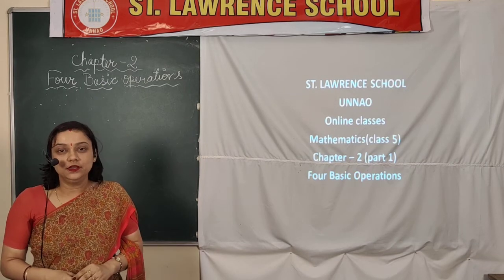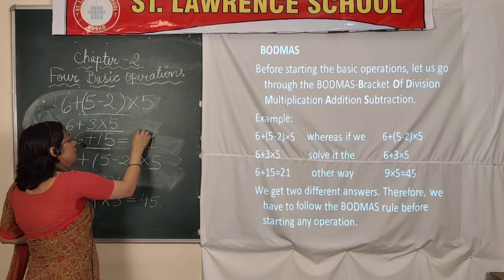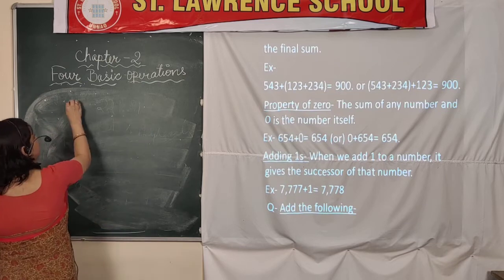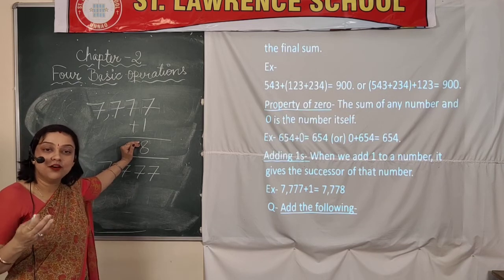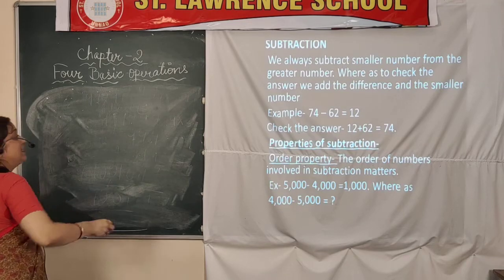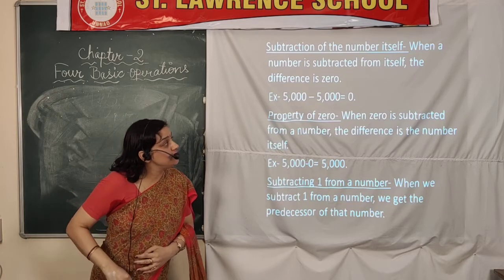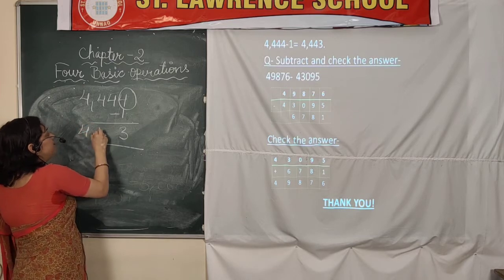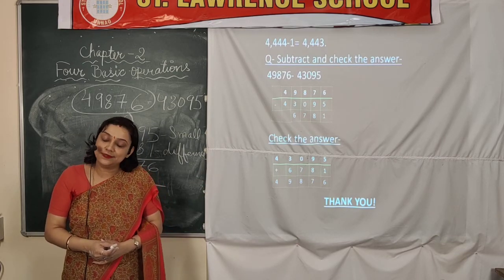Class 5 Mathematics (Video- 2)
Chapter- Four Basic Operation (Session- 1)